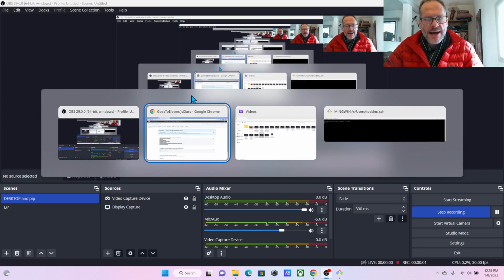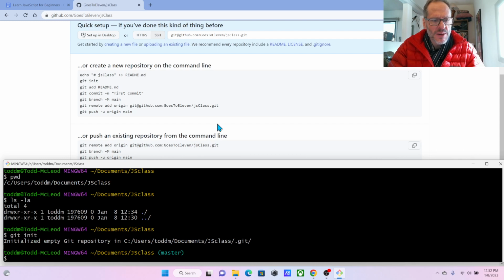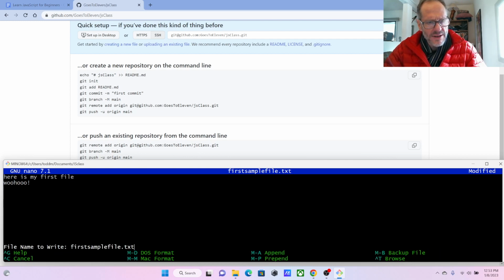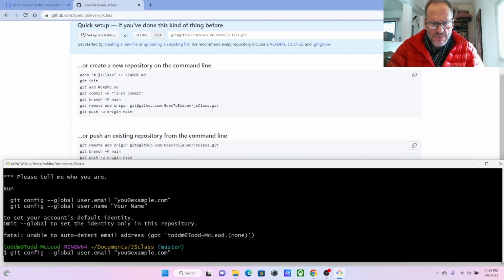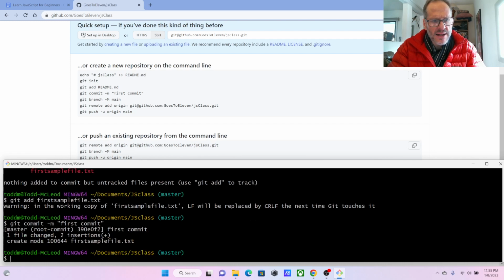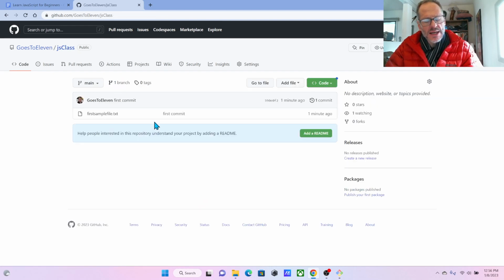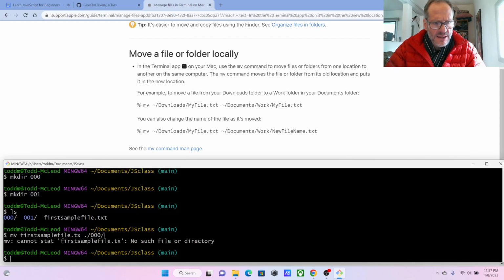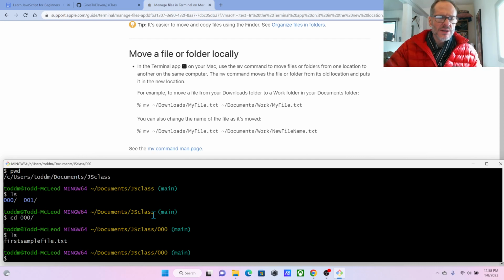Checking SSH connection on github - first commit